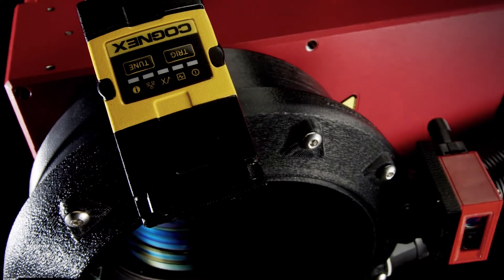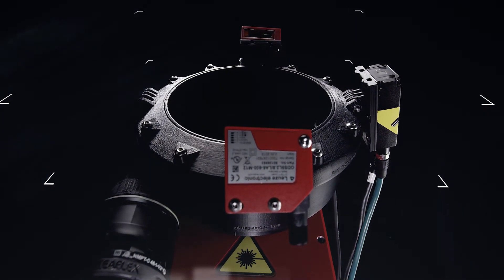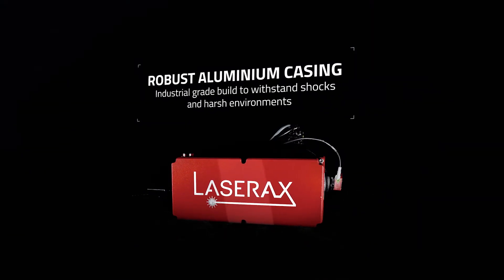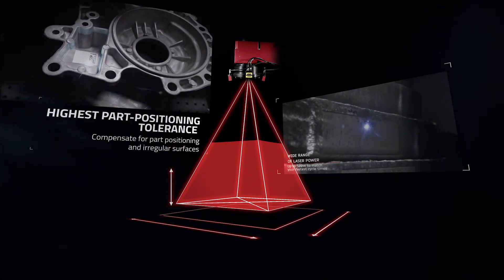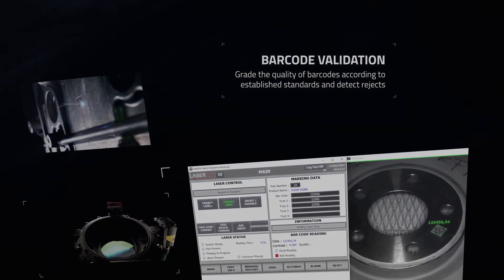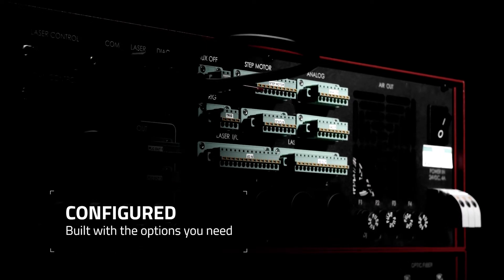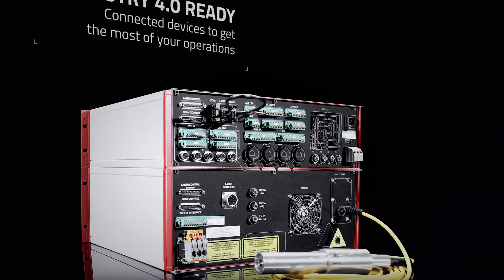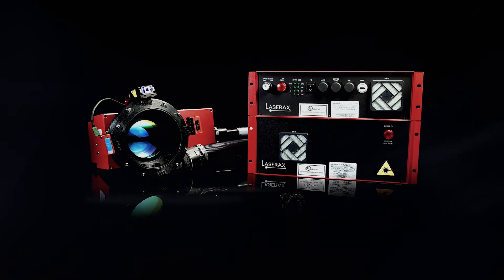LXQ Series - Fiber Laser Marking Systems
The LXQs are fiber laser marking systems that thrive in production lines, providing +10 years of continuous operation, even in harsh conditions. They stand out when it comes to performance and reliability, outperforming others in terms of marking speed, contrast, and readability rates.

LXQ fiber laser marking systems are delivered preconfigured, precalibrated, and pretested with the optimal configuration for each application.

The LXQ Series brings unmatched performance and ease of integration with unique features:
✓ Air knives to prevent dust accumulation on the lens
✓ Precalibrated barcode readers to speed up integration
✓ Optimized laser configurations to consistently generate high-quality markings
✓ 3D autofocus system to manage multiple part types and part positioning variations (01:35)
✓ Direct connect features to quickly enable various connectivity options
✓ Secured VPN remote access with real time remote support from laser experts